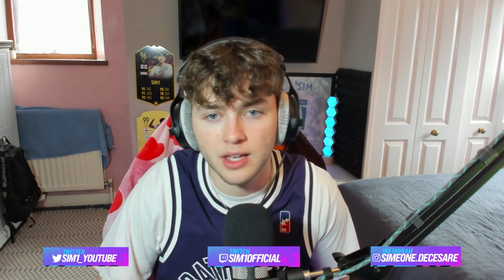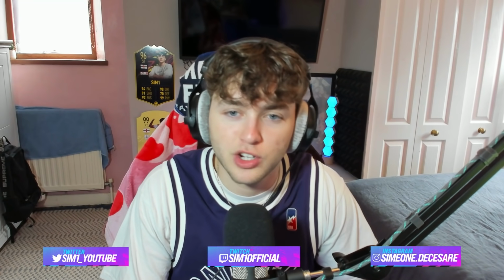FIFA 22 PRO CLUBS BETA REVIEW - Builds, Customisation & MORE!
An Honest Review of the FIFA 22 Pro Clubs BETA including: New Customisations, Perks & Archetypes, Drop In's and More!

200+ Likes for more FIFA 22 content!? 👍